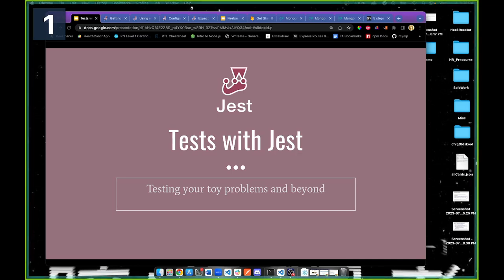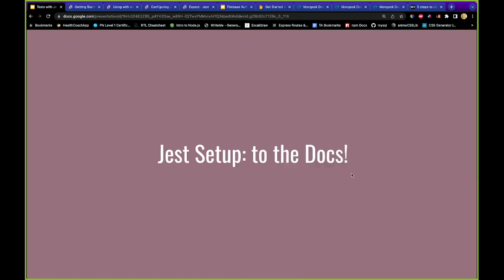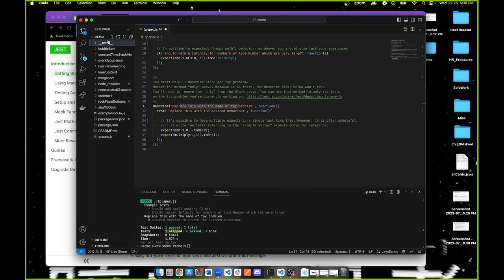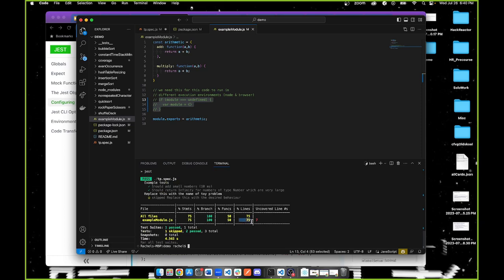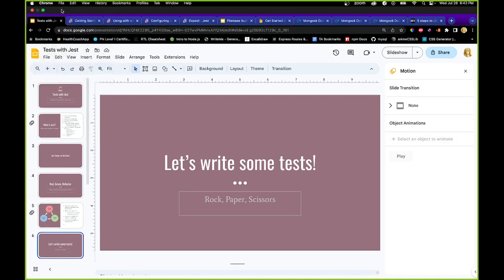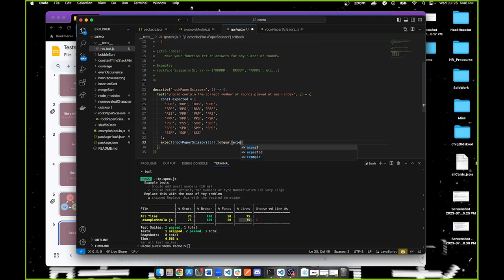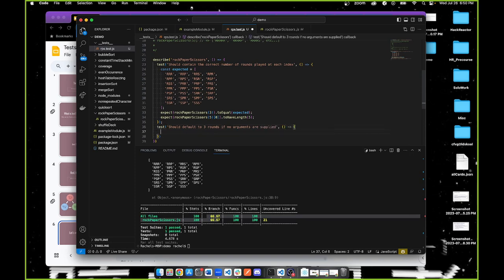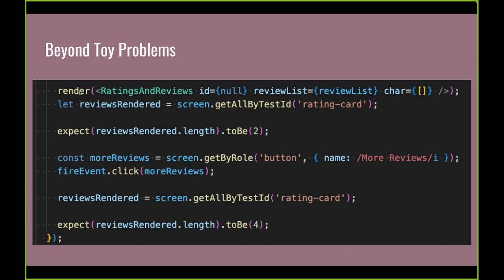Intro to Jest Student Workshop